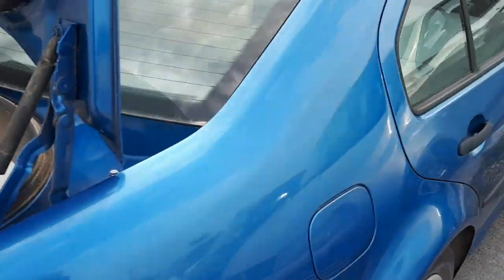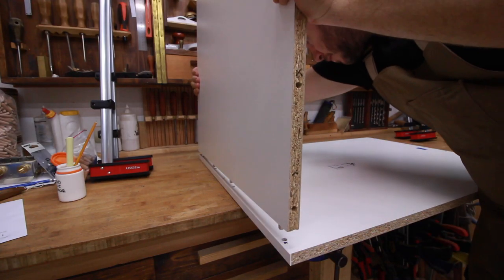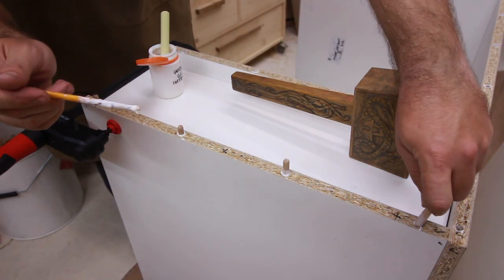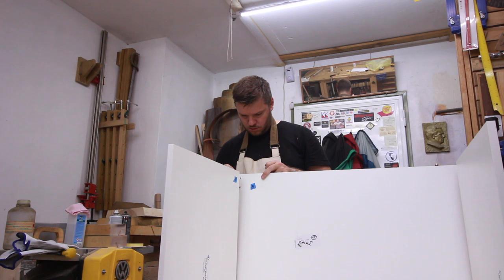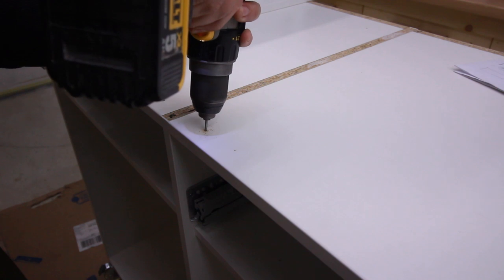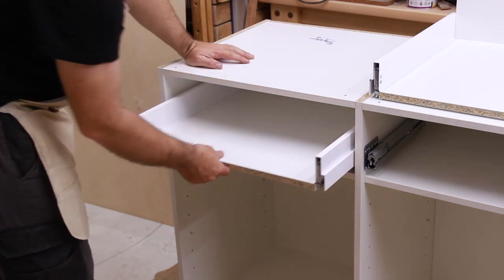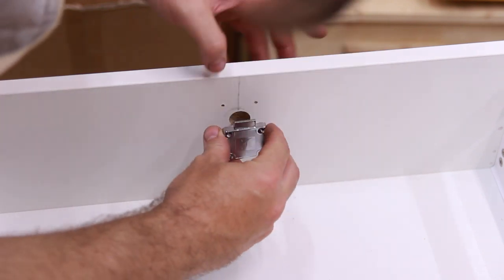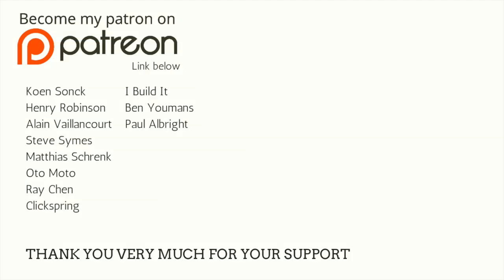Making of High Quality Rolling Counters